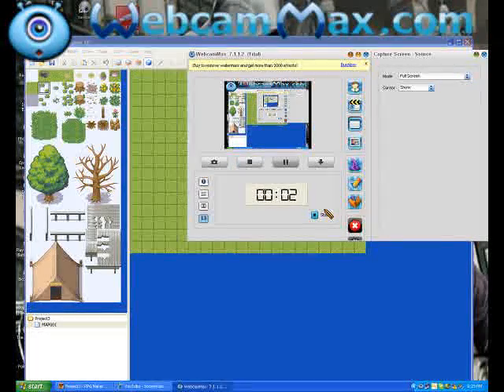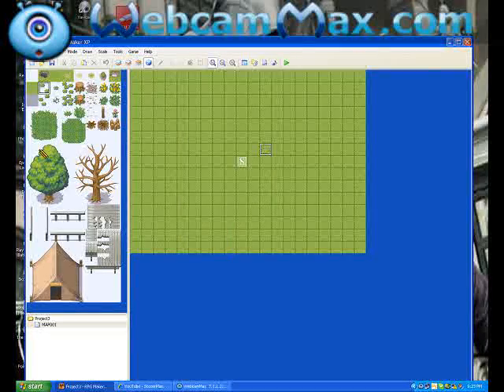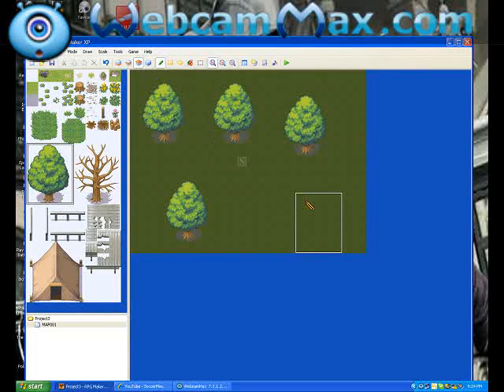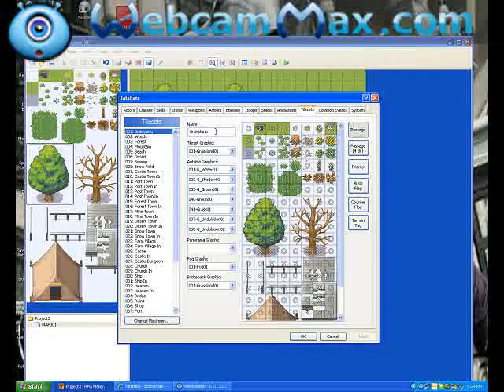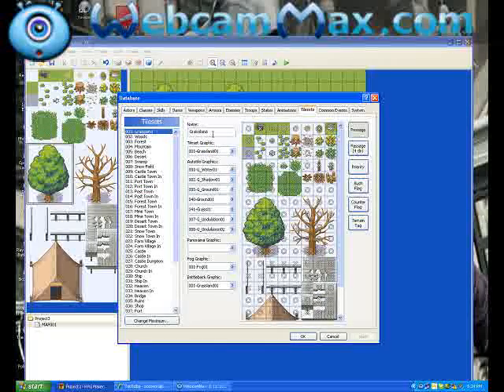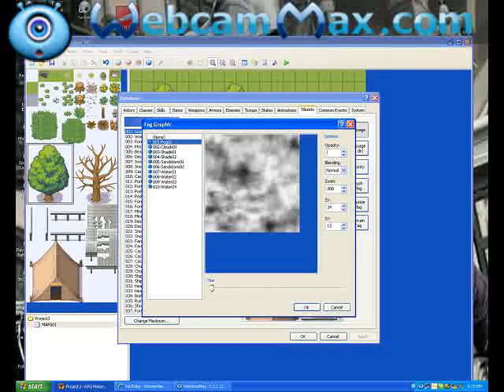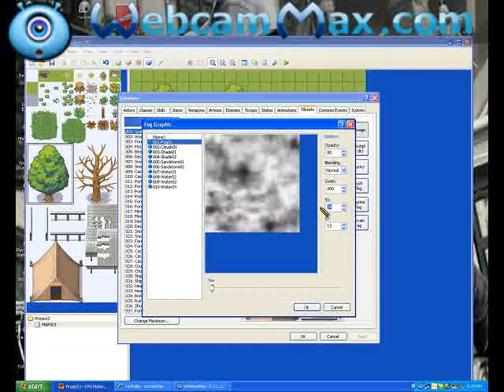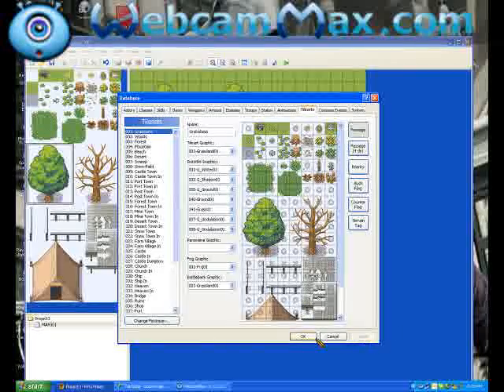RPG Maker XP tutorial, How to make FOG!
Tutorial- Difficulty 3/5